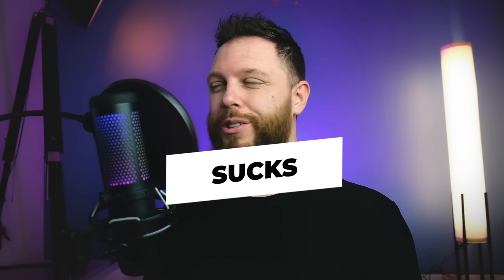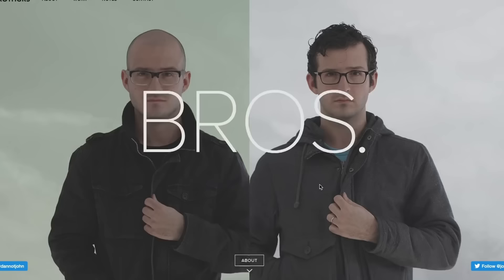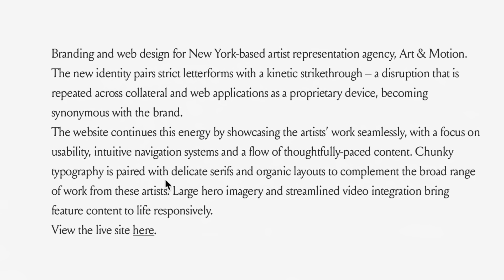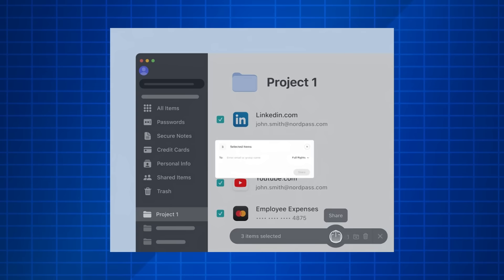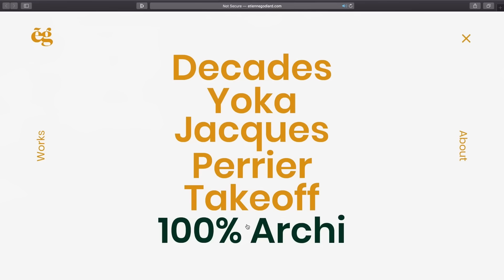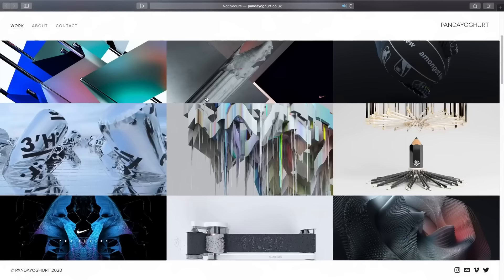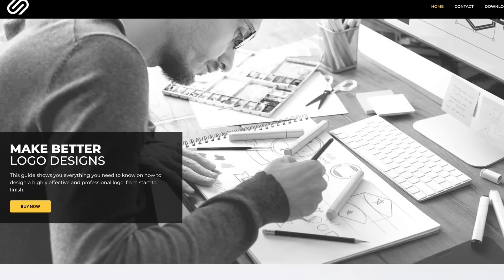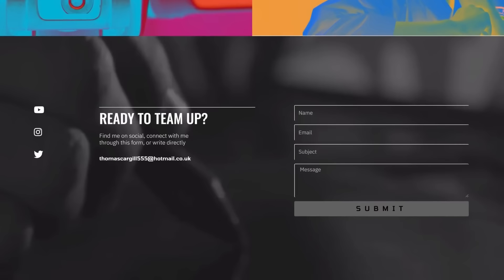🔸 The ONLY Graphic Design Portfolio Video You Need To Watch!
Make superior design portfolios with JUST ONE video!
Get a free 3 month trial of NordPass Business (must register with a biz domain) with code satoribusiness in the form.

Your graphic design portfolio is super essential to your career and longevity as a designer. Without it, potential clients will not be able to trust your abilities as they have no proof. However, a lot of designers get the notion of a portfolio wrong. It isn't a means to show off your work, rather it's a tool for converting potential clients into clients. That's it. Once a designer realises this, they can then go ahead and make their graphic design portfolio optimised for clicks and conversions. We learn this and a lot more in todays tutorial by Satori Graphics.

If you found todays video on how to make a superior design portfolio enjoyable or useful, let me know in the comments section and drop a like on your way out.
Satori Graphics®

📸 Here's My Instagram!

0:00 Is Your Portfolio Quality?
0:14 A Beginner Portfolio Mistake
1:36 Portfolio & Personality
2:22 Boost Clicks & Conversions
4:05 Why Conversion Is Insanely Crucial
5:22 Important Portfolio Tip
6:38 NordPass Opportunity
8:12 What Makes A Pro Portfolio?
9:08 Professional Portfolio Example 1
12:17 Professional Portfolio Example 2
14:12 Improve Ui For More Clients